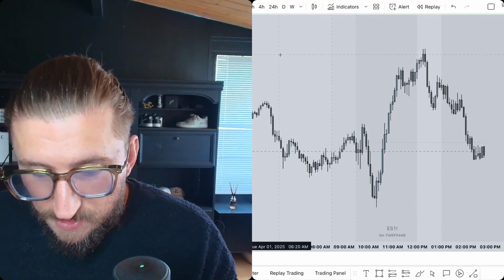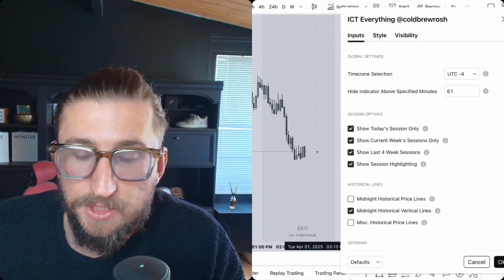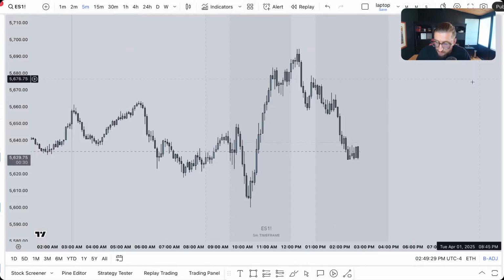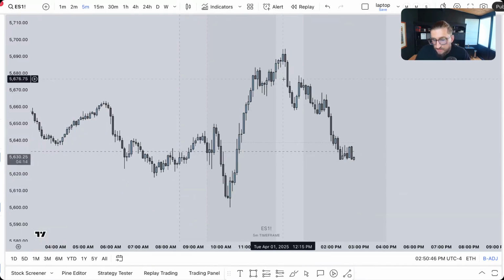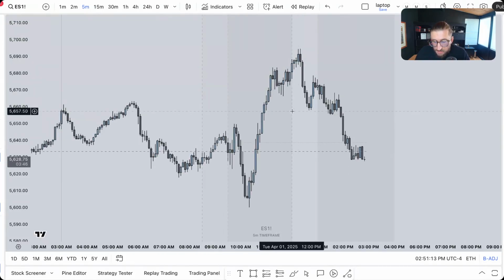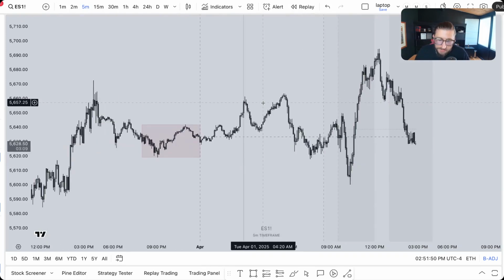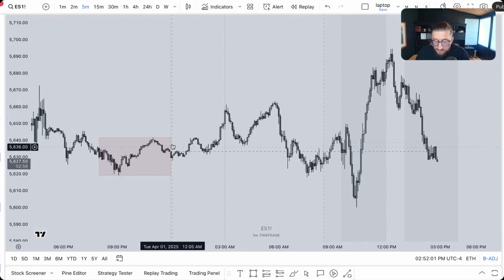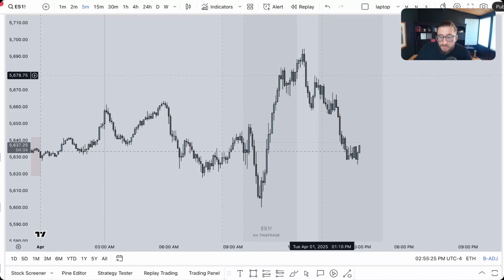These 4 Trading Trendlines Will Save You HOURS Each Day